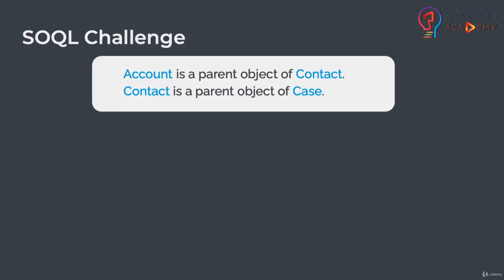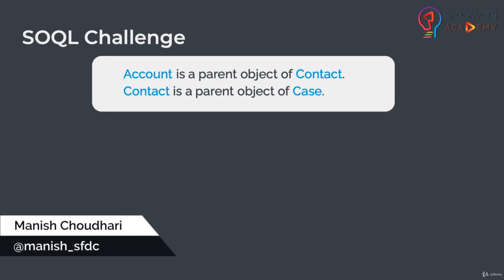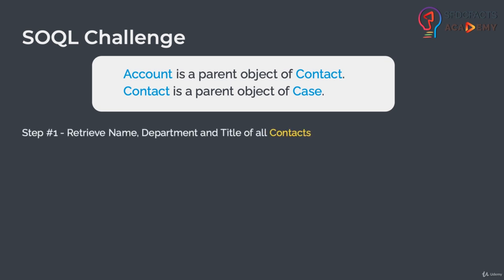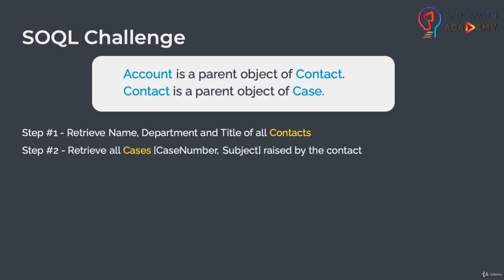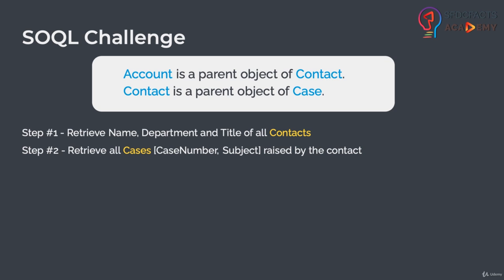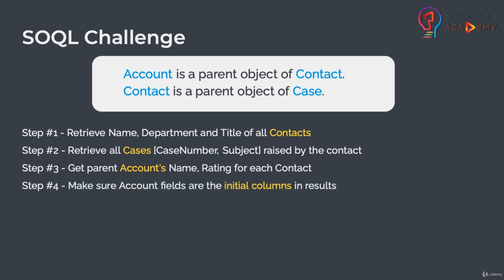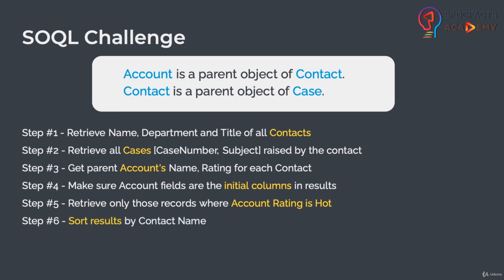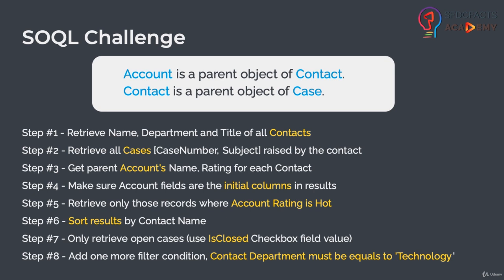14 Challenge 10 SOQL